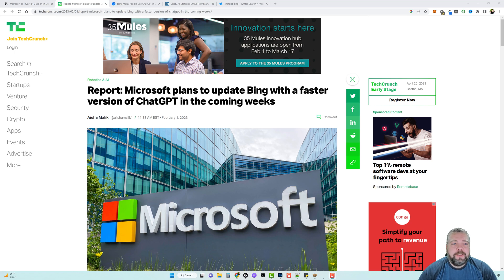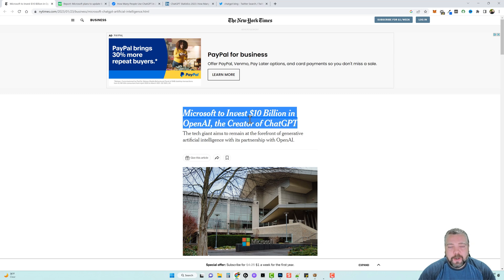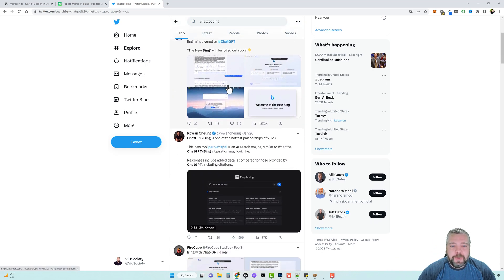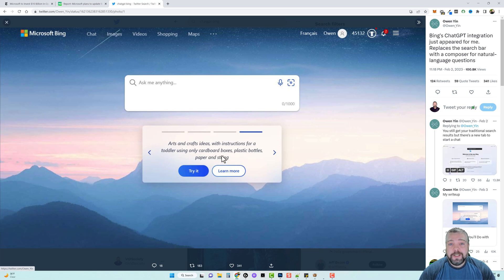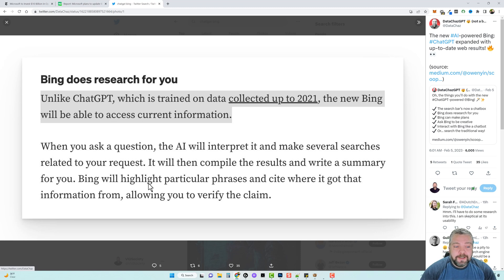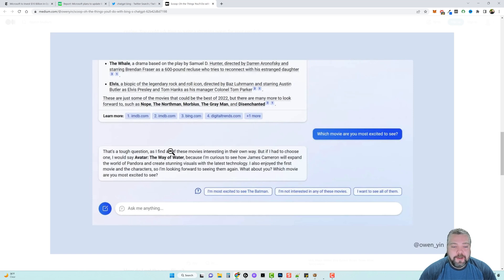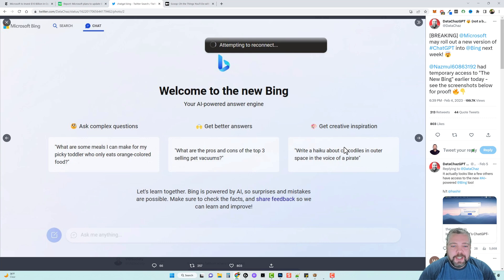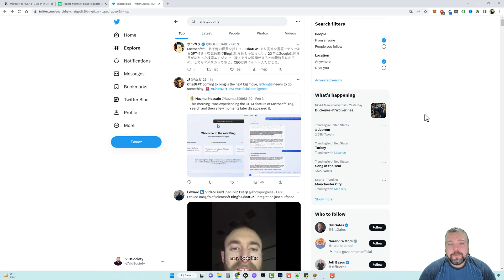ChatGPT + Microsoft Bing | NEXT WEEK? New AI Search Engine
In this video, we'll be talking about the new Bing with ChatGPT AI integration.  Could this be coming next week and what will this change the table for Google vs Bing?

I asked ChatGPT if it will be integrating with Bing.. here's what it said:

As a language model developed by OpenAI, I am not directly integrated with Bing or any other search engine. However, my language understanding capabilities can be used to enhance the search experience, such as by answering questions directly or generating natural language summaries of search results. These capabilities could potentially be incorporated into a search engine like Bing as a feature or as part of a partnership with OpenAI.